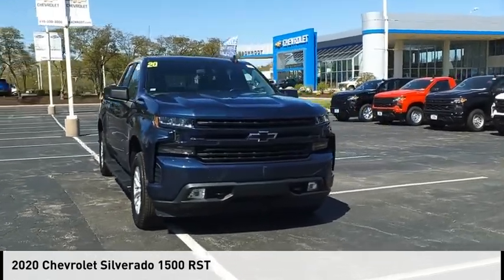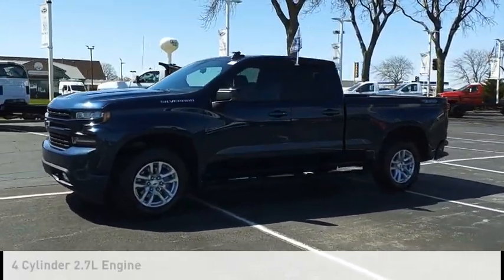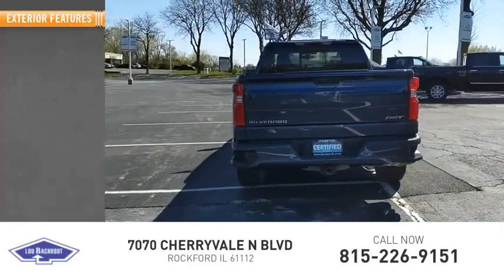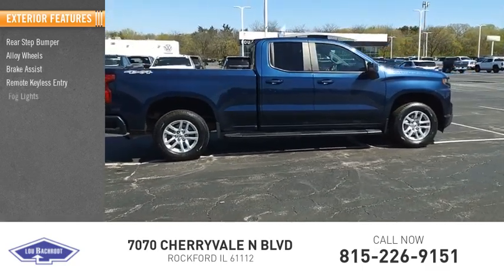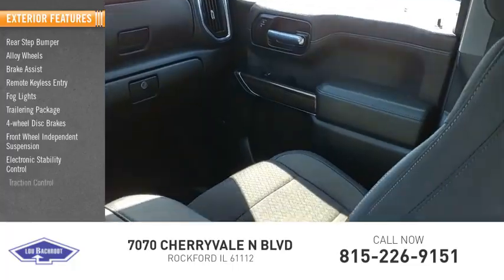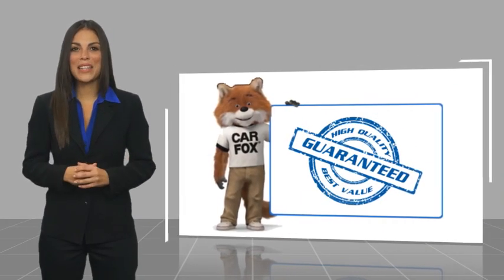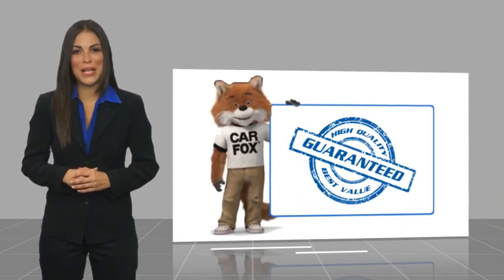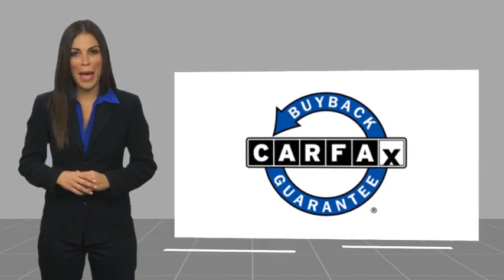2020 Chevrolet Silverado 1500 BC11459A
2020 Chevrolet Silverado 1500 RST

Odometer is 29053 miles below market average! Priced below KBB Fair Purchase Price! Recent Arrival! Northsky Blue Metallic 2020 Chevrolet Silverado 1500 RST 20/23 City/Highway MPG  RST SHOP FROM HOME, FREE DELIVERY ANYWHERE WITHIN 250 MILES!, EASY FINANCING, FULLY SERVICED, 4X4, GPS NAVIGATION, BLUETOOTH/HANDS-FREE, BACK UP CAMERA, REMOTE START, HEATED SEATS, MULTI-ZONE CLIMATE CONTROL, PUSH BUTTON START, REMOTE KEYLESS ENTRY, 8-Speed Automatic, 4WD, Black Cloth, 10-Way Power Driver Seat w/Lumbar, 12-Volt Rear Auxiliary Power Outlet, 120-Volt Bed Mounted Power Outlet, 120-Volt Instrument Panel Power Outlet, 2 USB Ports, 2 USB Ports (First Row), 4-Way Manual Driver Seat Adjuster, 4.2Diagonal Color Display Driver Info Center, 4G LTE Wi-Fi Hot Spot Capable, 6-Speaker Audio System, Advanced Trailering Package, Advanced Trailering System, All-Star Edition, Bed Protection Package, Bluetooth For Phone, Body Color Grille, Chevrolet Connected Access Capable, Chevytec Spray-On Black Bedliner, Color-Keyed Carpeting Floor Covering, Compass, Convenience Package, Convenience Package II, Convenience Package w/Buckets Seats, Deep-Tinted Glass, Dual-Zone Automatic Climate Control, Electric Rear-Window Defogger, Electrical Lock Control Steering Column, Floor Mounted Center Console, Front Bucket Seats, Front Frame-Mounted Black Recovery Hooks, Front LED Fog Lamps, Front Rubberized Vinyl Floor Mats, HD Radio, HD Rear Vision Camera, Heated Driver & Front Outboard Passenger Seats, Heated Steering Wheel, Heavy-Duty Rear Locking Differential, High Gloss Black Mirror Caps, Hitch Guidance, Hitch Guidance w/Hitch View, Keyless Open & Start, Leather Wrapped Steering Wheel, LED Cargo Area Lighting, Manual Tilt-Wheel Steering Column, Manual Tilt/Telescoping Steering Column, OnStar & Chevrolet Connected Services Capable, Power Door Locks, Power Front Windows w/Driver Express Up/Down, Power Front Windows w/Passenger Express Down, Power Rear Windows w/Express Down, Power Sliding Rear Window w/Rear